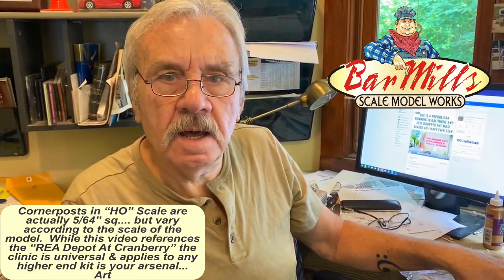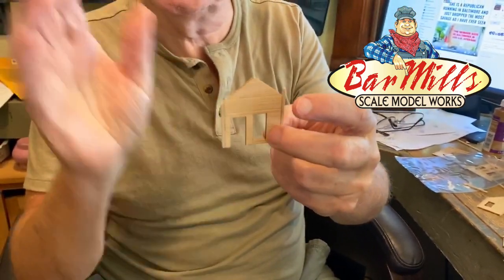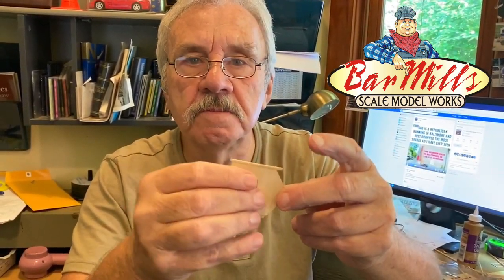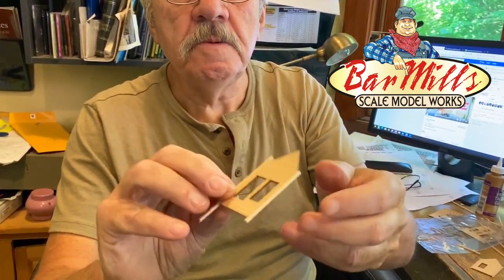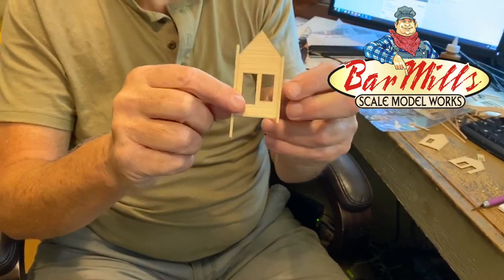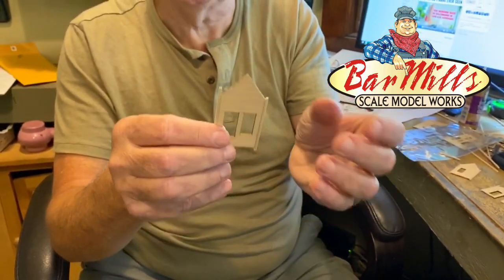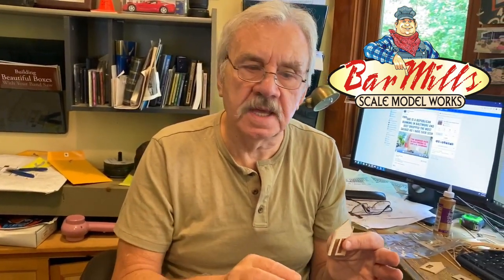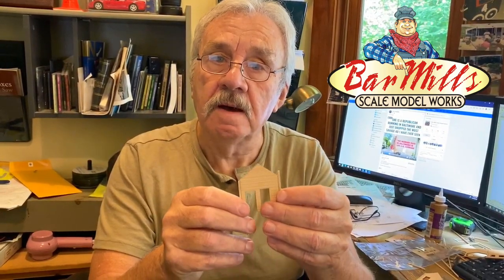An Essential Building Video: How To Install "Cornerposts" on your structures.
Regardless of your scale, there are considerations to be made, and concepts to be considered before adding even your first cornerpost to a structure.